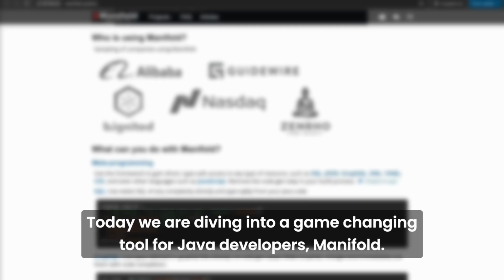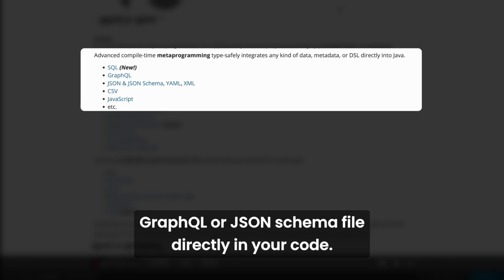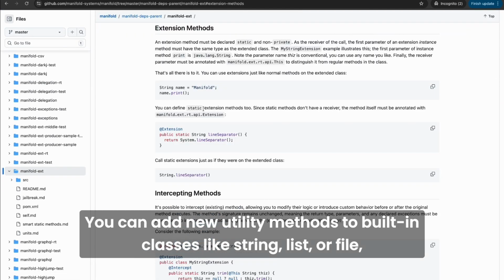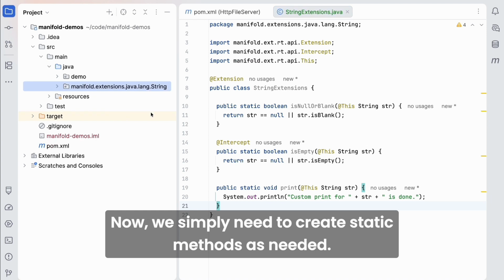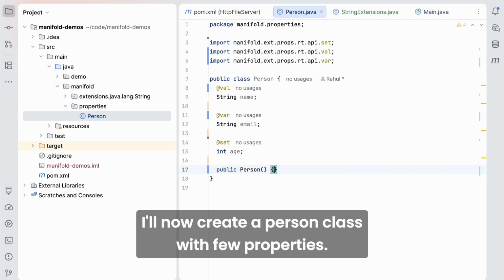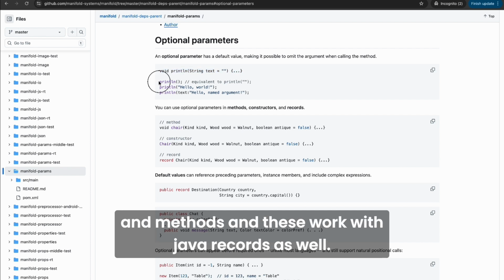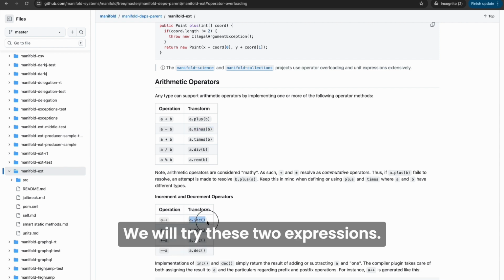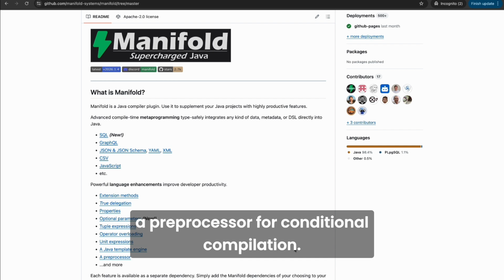Supercharge Java Productivity with Manifold. Taking Java to Turbo Mode.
Tired of Java boilerplate and clunky code generation steps? In this video, we dive into Manifold, a powerful Java compiler plugin designed to supplement your Java projects with highly productive features.
Manifold lets you upgrade your Java experience by using type-safe SQL, extension methods, properties and many more capabilities without needing to switch to a new JVM language!
Fully supported in JDK LTS releases 8 through 25, Manifold seamlessly integrates with Maven, Gradle, IntelliJ IDEA, and Android Studio

IDE Plugin: Available on the JetBrains Marketplace for IntelliJ IDEA and Android Studio